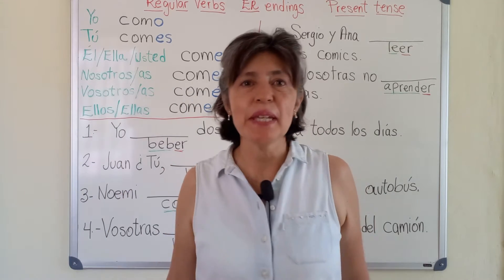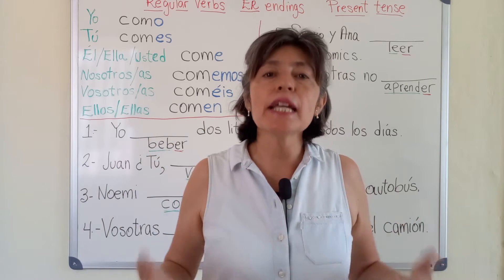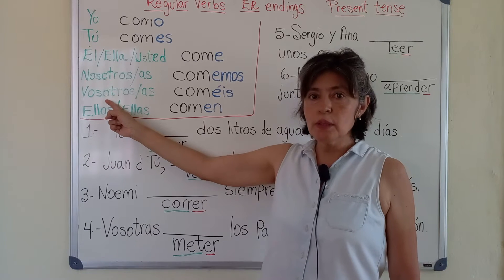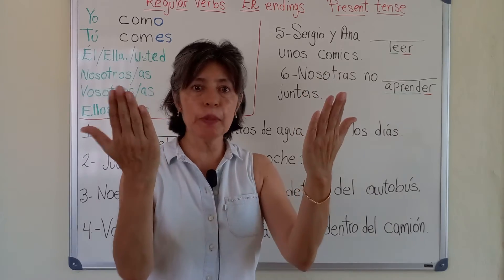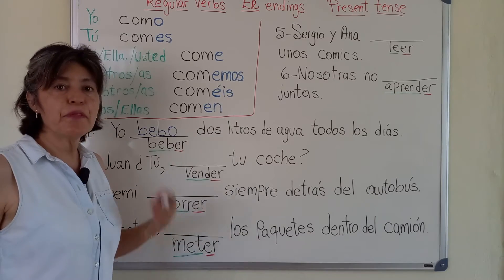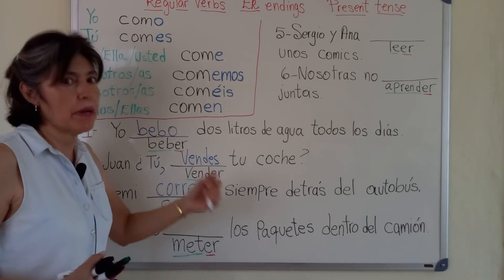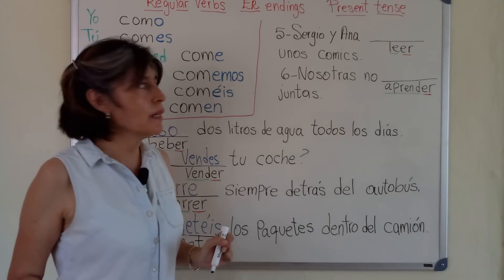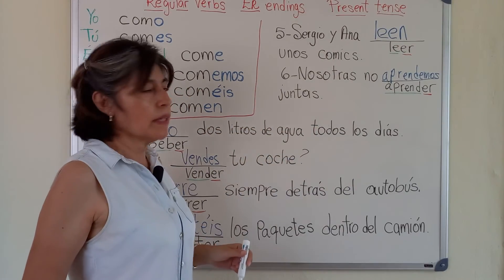conjugate verbs ER ending in spanish easy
Struggling with Spanish verb conjugation? Don't worry! In this video, we’ll break down how to conjugate regular -ER verbs in the present tense step by step. With clear explanations and examples, you’ll master this essential Spanish grammar topic in no time!

📌 What You’ll Learn:
✅ The conjugation pattern for -ER verbs
✅ Common -ER verbs you should know
✅ Example sentences to practice

💡 Challenge: Try conjugating 3 -ER verbs in the comments below!